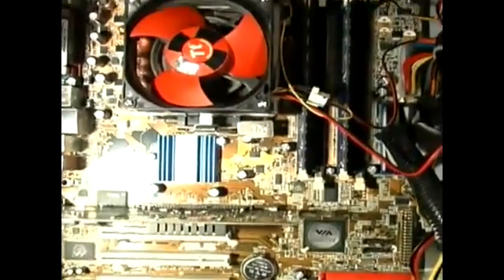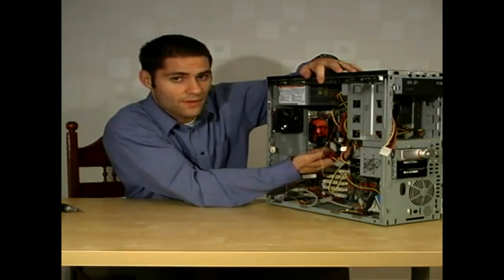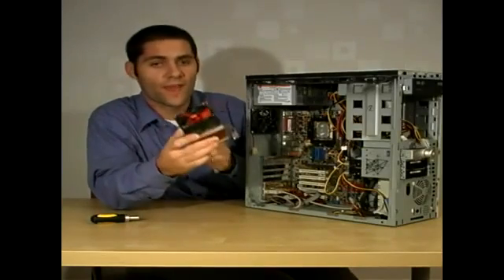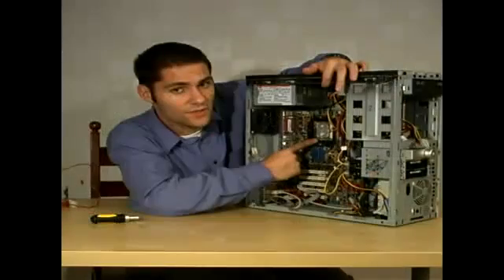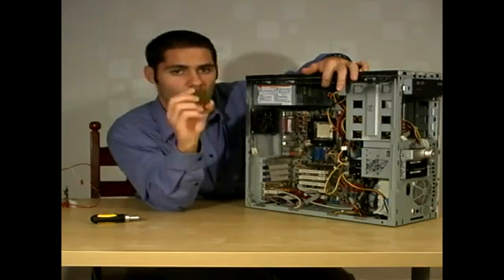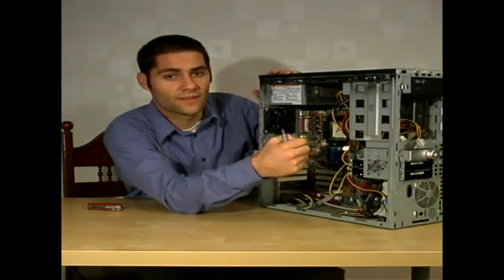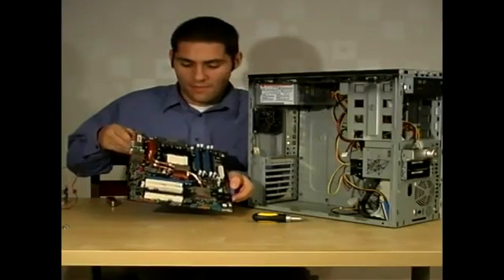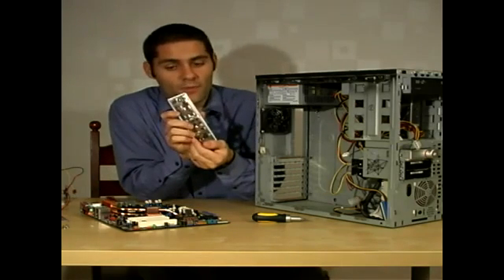How to Remove a CPU and Motherboard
How to Remove a CPU and Motherboard. Part of the series: How to Install a Motherboard. Get tips for motherboard installation and CPU removal and learn how to remove the CPU and the motherboard in this free video.